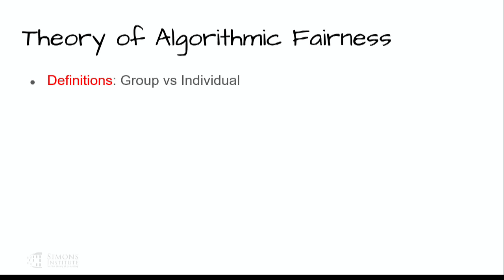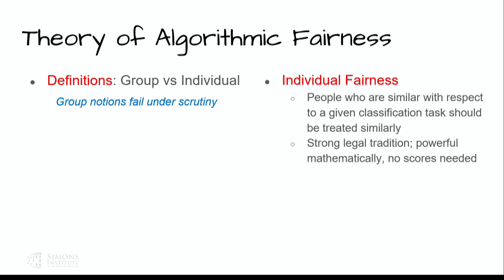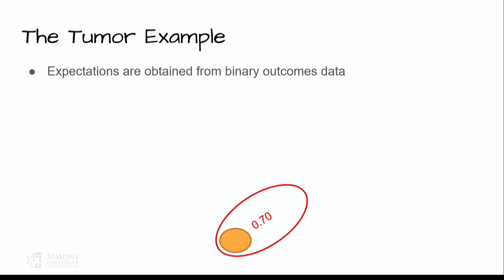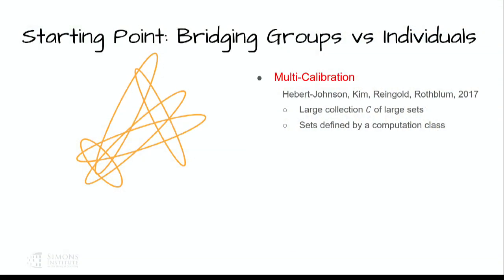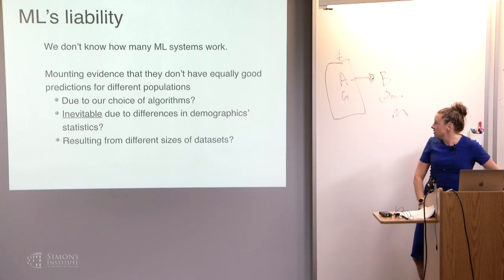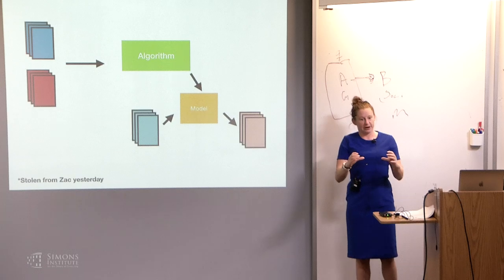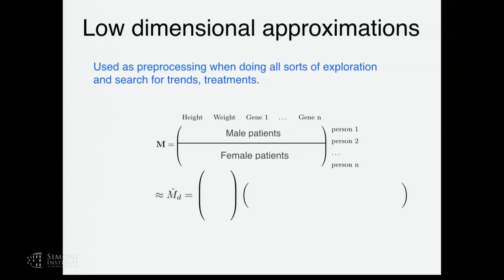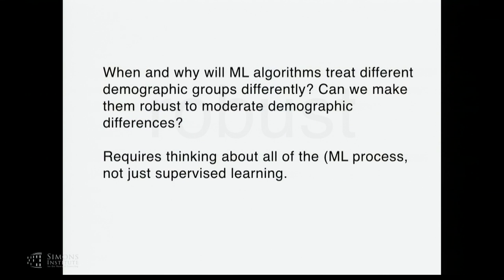Afternoon Session: Individuals, Groups, Pattern Recognition and Rich Data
Cynthia Dwork (Harvard University), Jamie Morgenstern (Georgia Institute of Technology)
Wrong at the Root: Racial Bias and the Tension Between Numbers and Words in Non-Internet Data